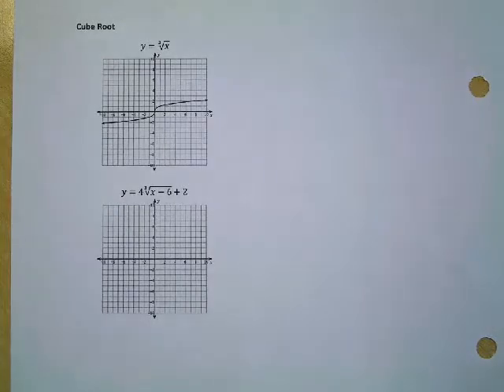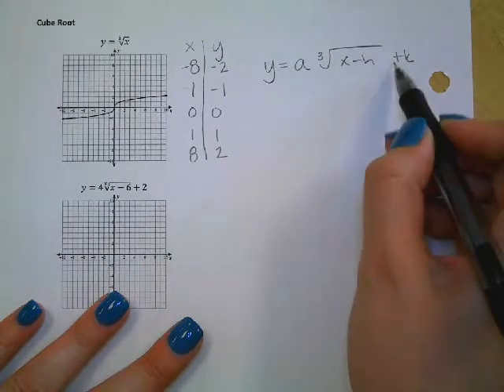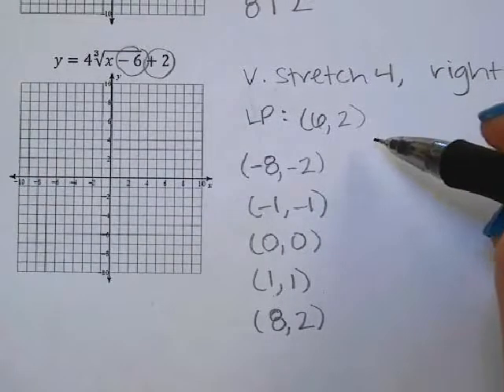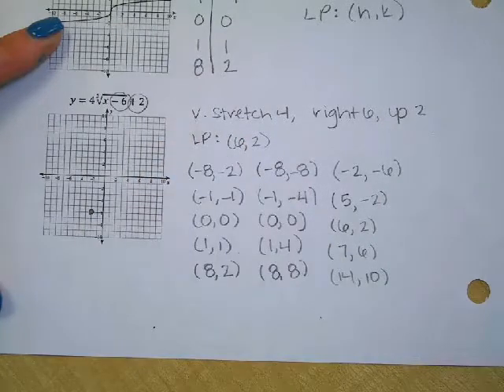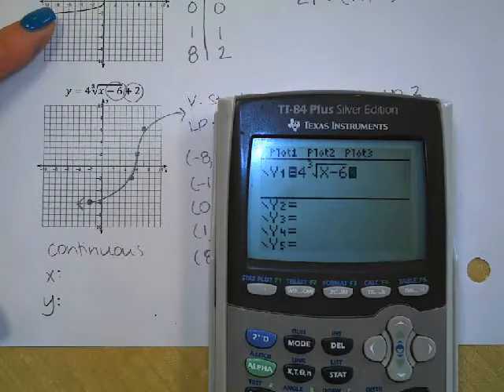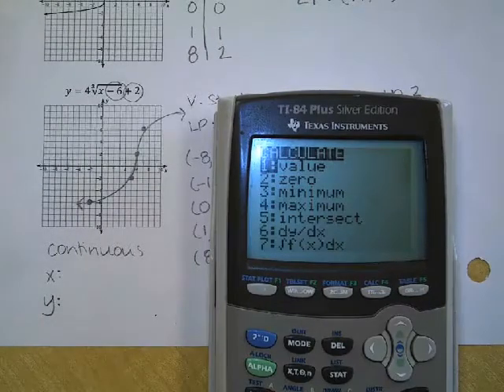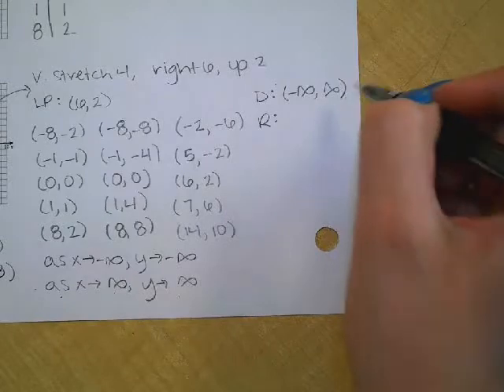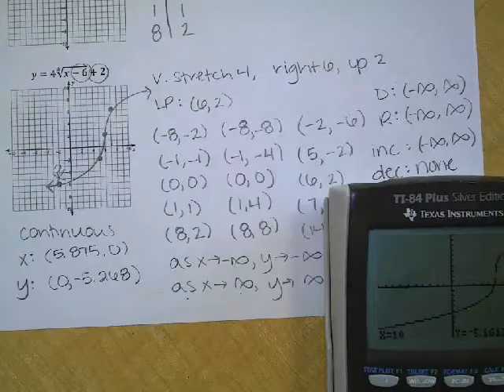Graphing Cube Root Functions